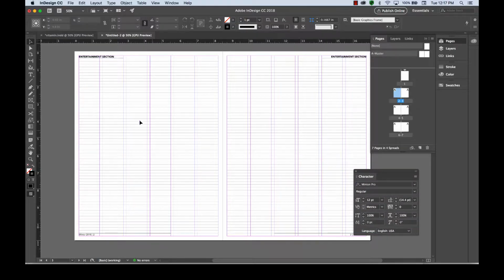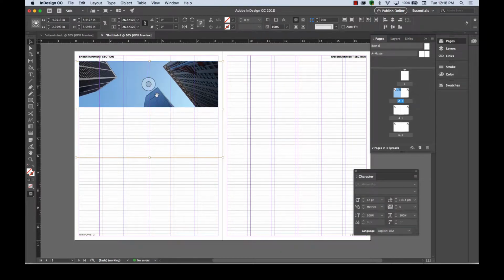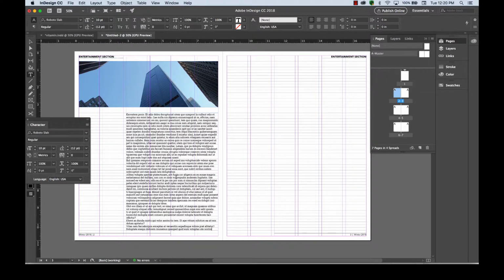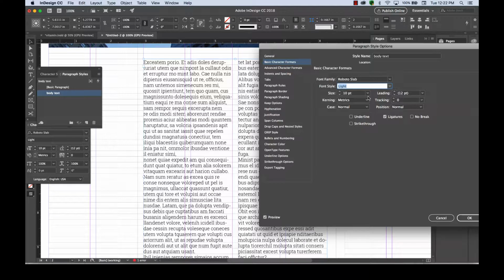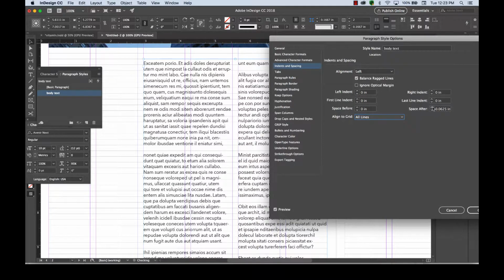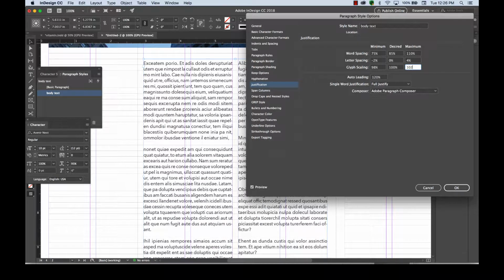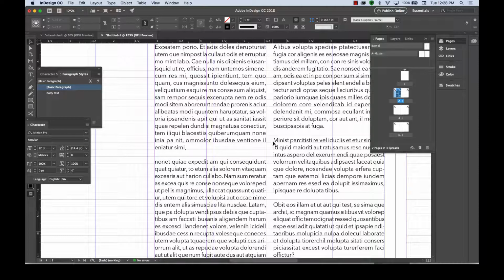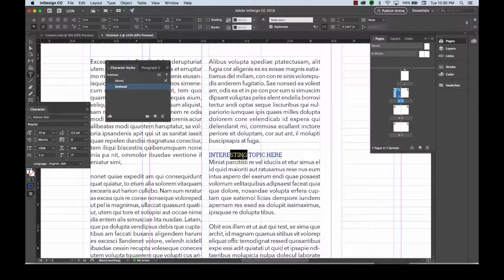Layout Tip 3 Typesetting